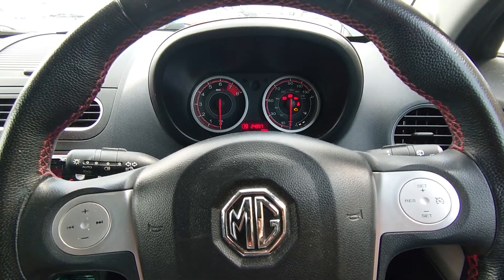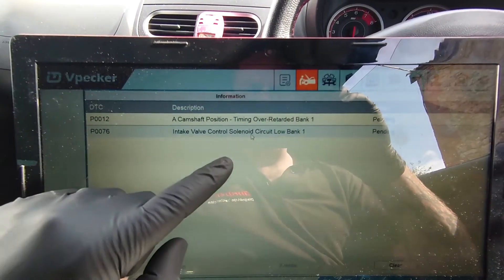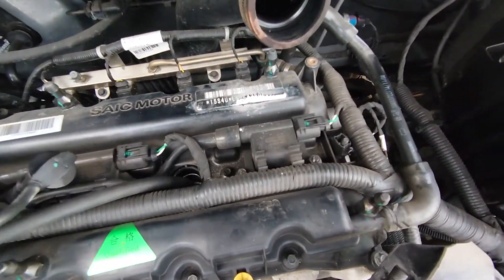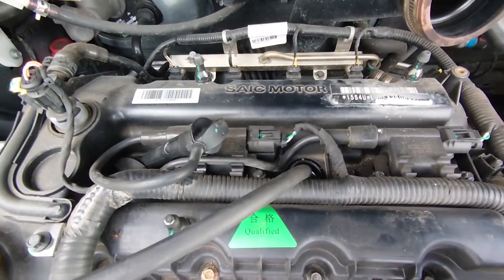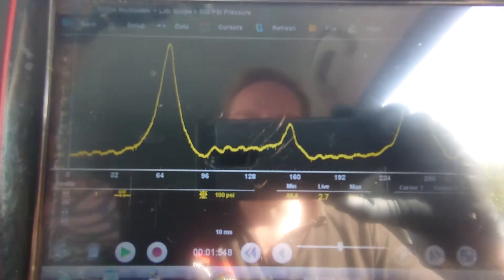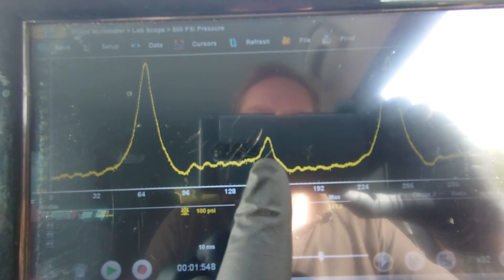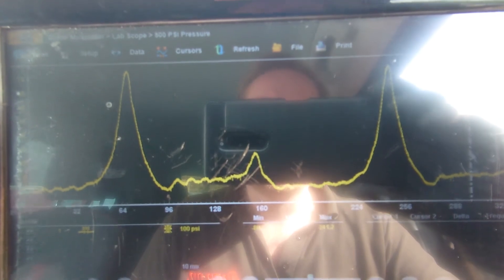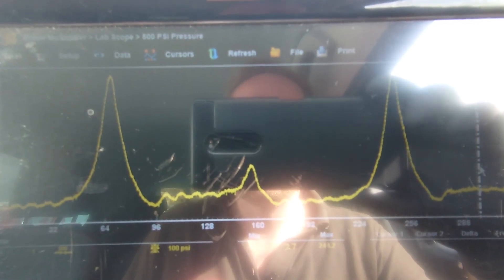MG 3 Timing fault P0012 Camshaft position over retarded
MG 3 1.5 VTI timing fault P0012. This MG 3 had a rough idle also called hunting and the engine managment light was on, P0012 camshaft position - timing over retarded was present. Through in-cylinder pressure testing i highly suspected an out of time streched timing chain which gave the confidence to strip the engine covers so the timing chain can be assesed. This MG 3 1.5 VTI was only on 24,000 miles.

This fault was confimed as a streched timing chain and was replaced. no faults reoccured.

Picoscope 4 channel scope

Uni-T multimeter